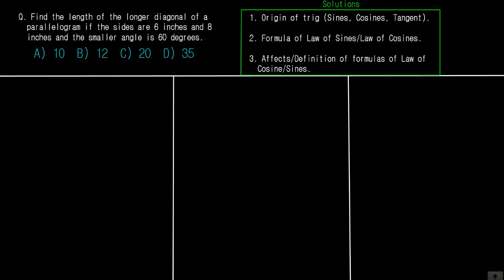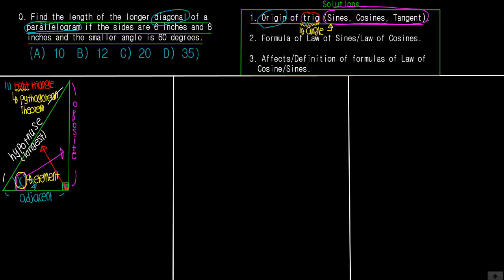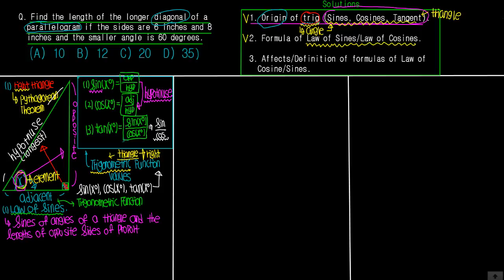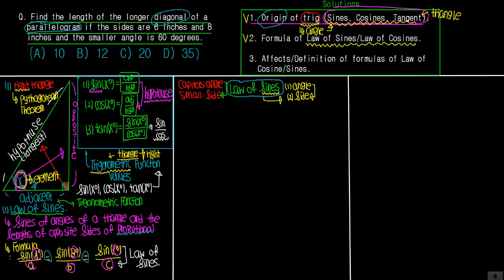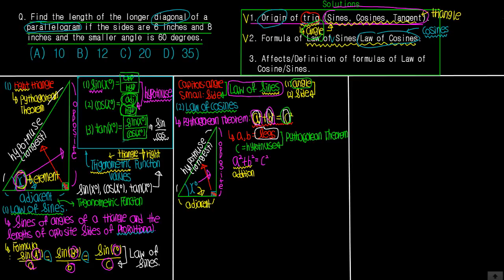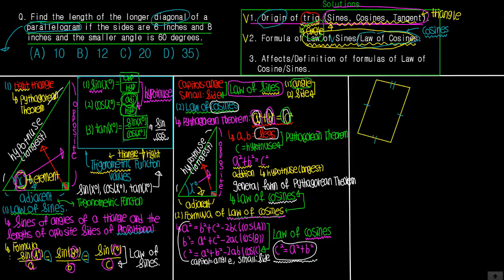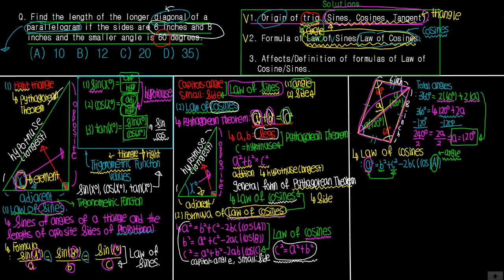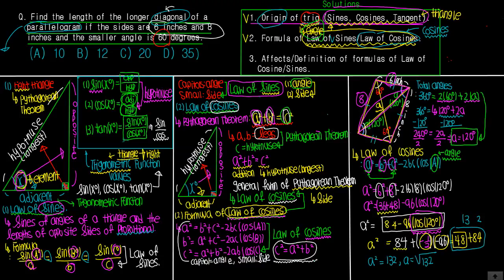Triangle Trigonometry1 (SAT Subject Test Math Level 2)